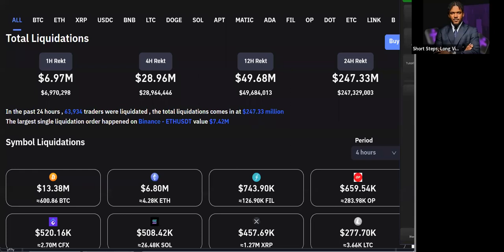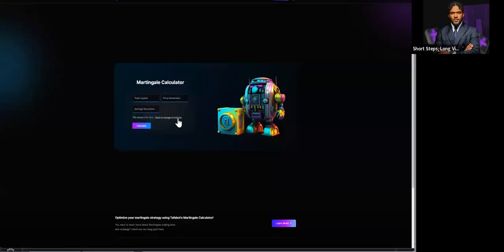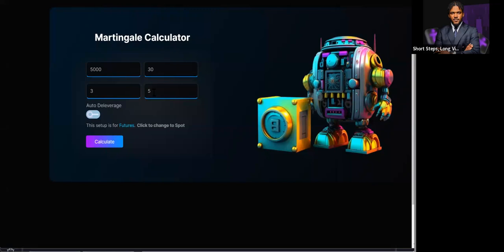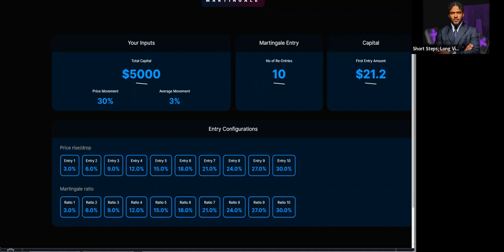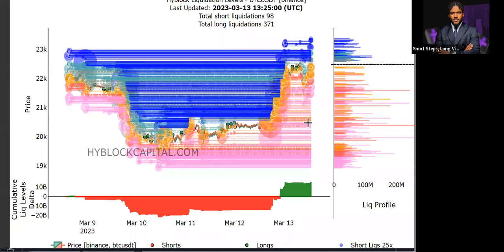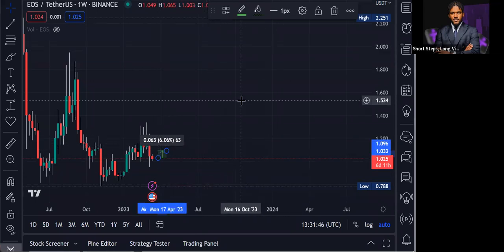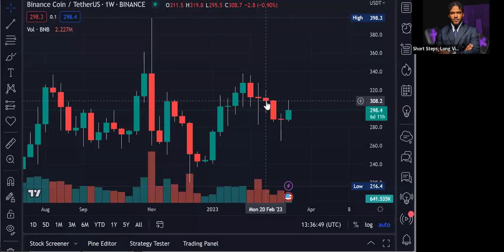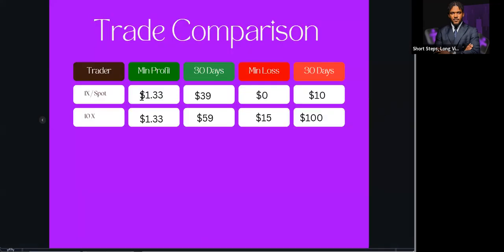Double Your Income with These Tips in Live Trading Sessions: Day 14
Tafabot helps users execute smarter trades, using different bots options suitable for bullish, bearish or Sideways market conditions.